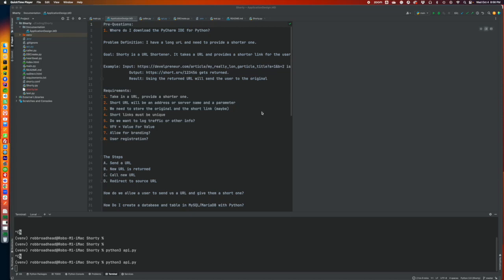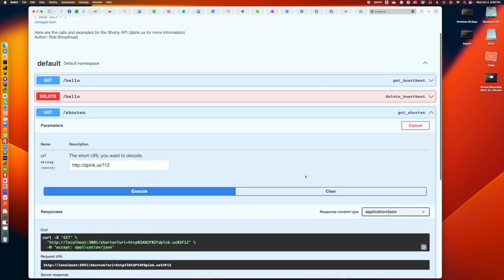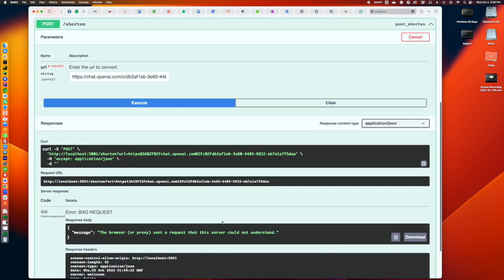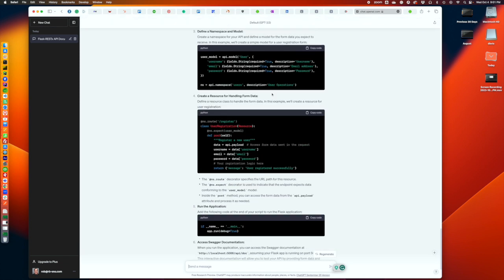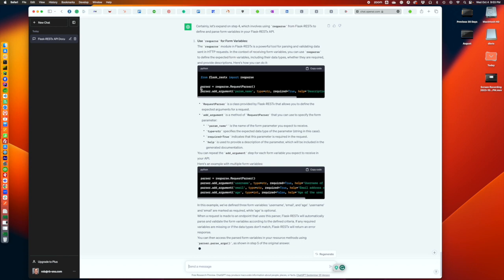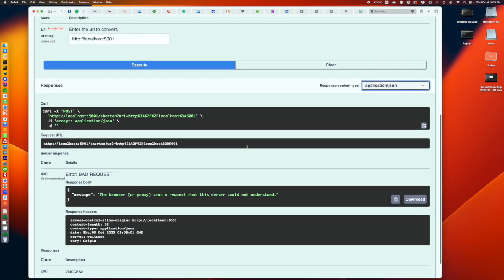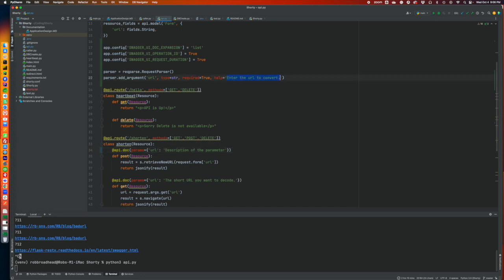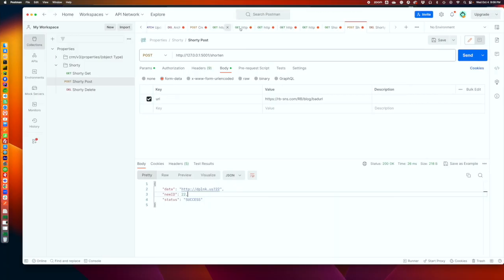Swagger With Python Part 2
This video looks at one piece of our URL shortener solution. We have an API that we built and want to be able to provide documentation easily. We do this by embracing Swagger. This tutorial focuses on how to handle posting values to a call and using Chat GPT to assist you in coding.